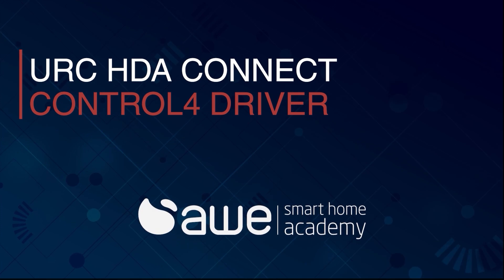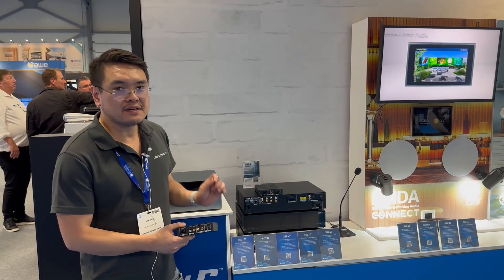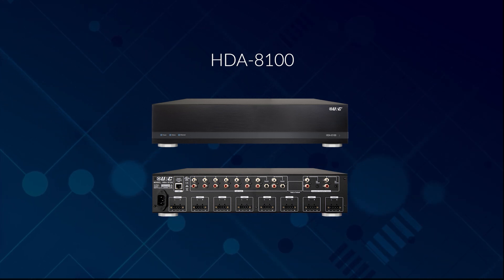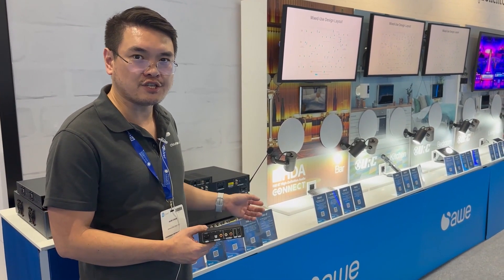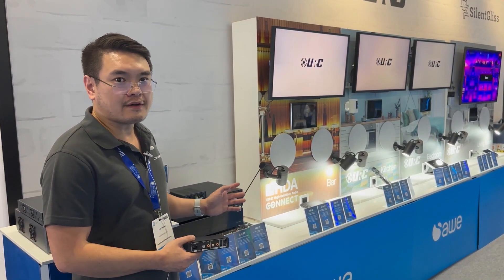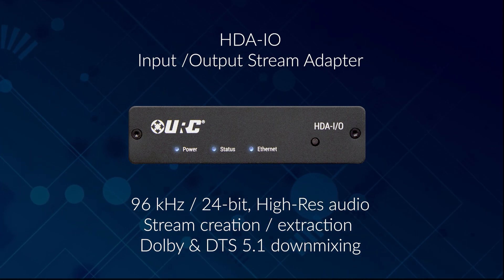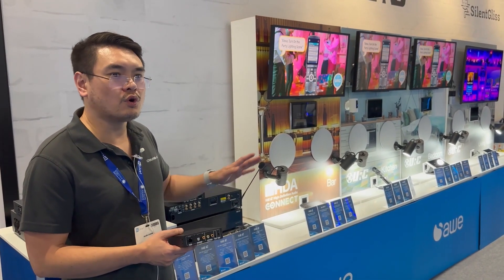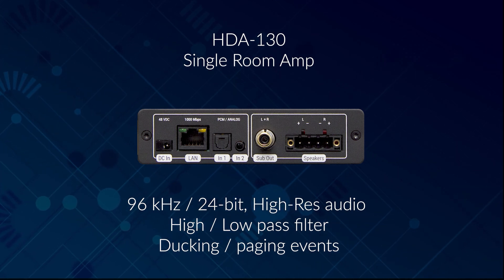URC HDA Connect Integration with Control4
Alan Chow from Chowmain Software and Apps takes you through URC HDA Connect integration for Control4.

What is HDA Connect?

If you’re a regular Total Control dealer, you’ll be well versed in installing the HDA products within the Accelerator 3 software. HDA Connect lets approved dealers set up the range to the exact specification required. There are sections for room and network configuration, but most time will be spent tuning the audio, and there are plenty of ways to do so. Room EQ offers simple treble or bass boosts, but can also provide a 5-band parametric window for precise calibration. There are high / low pass filters in every unit, and options for tone shaping. And if you need to hear the results, you can connect live and tweak the settings while you listen to your reference material.

What is Chowmain?

The team at Chowmain Software and Apps in Australia are well known for creating drivers, modules, apps and plug-ins for automation systems across the world. Led by Alan Chow and Richard Mullins, they were quick to recognise the potential that HDA can offer to other control systems, and armed with the new API, they set to work.

The result was a Control4 driver that opened up bi-directional IP control for all the HDA hardware. With a plethora of commands in driver programming, and events for every audio sensor, setting up a full 24 x 24 matrixed system becomes simple in Composer Pro.